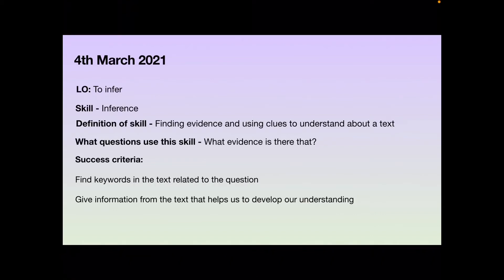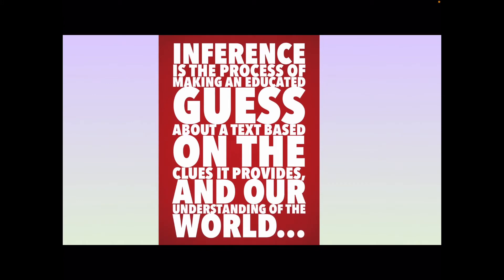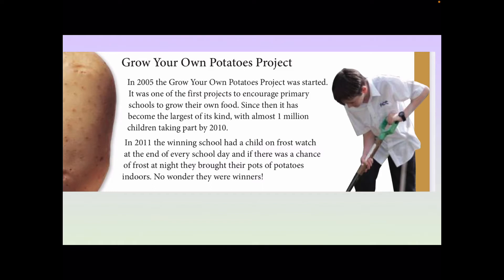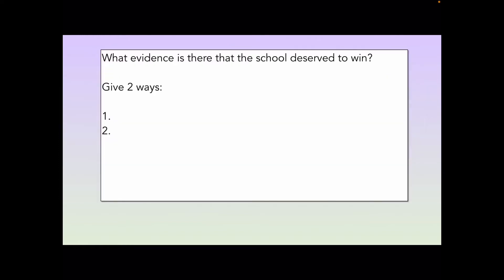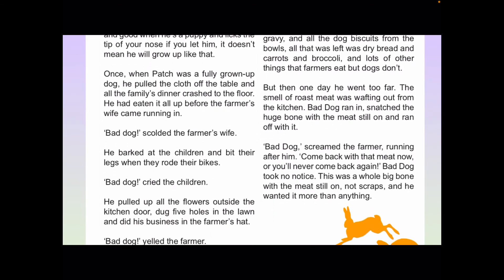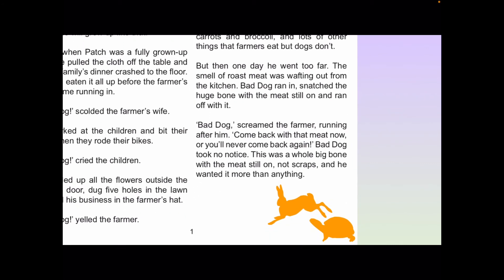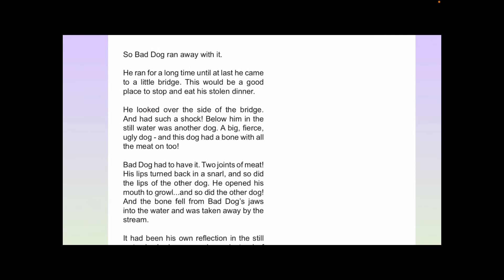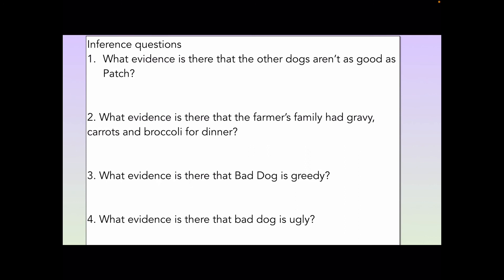Year 3 - Reading - March 4th